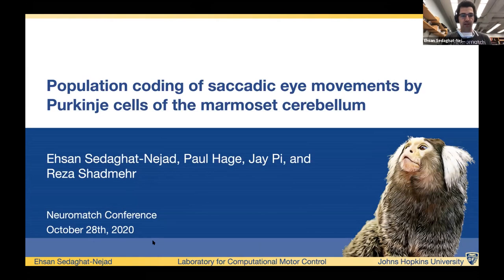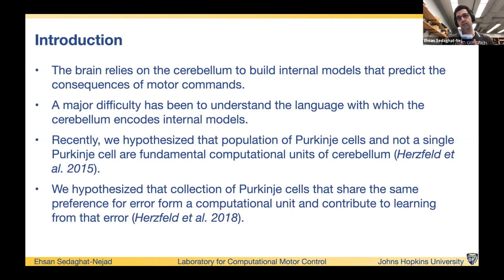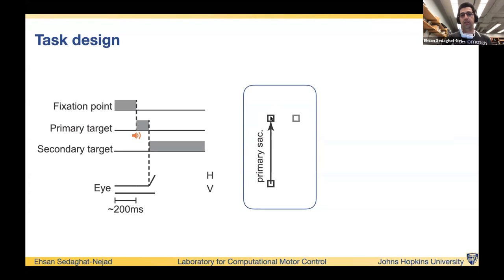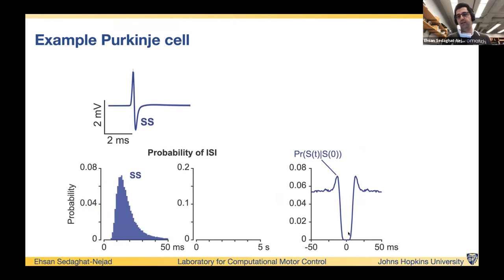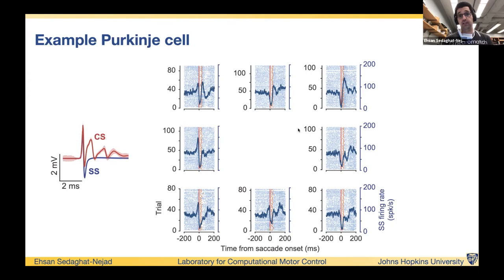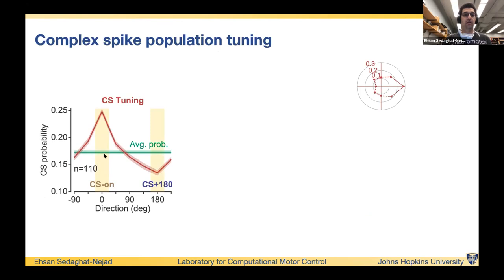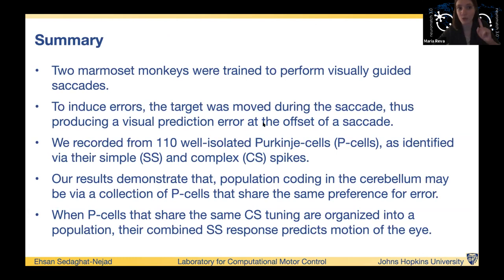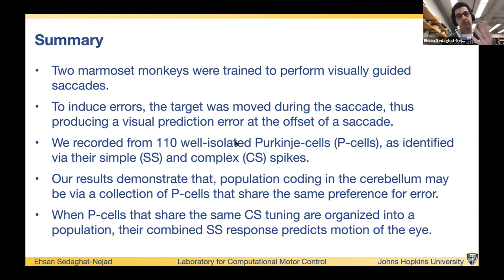Talk: Population coding of saccadic eye movements by Purkinje cells of the marmoset cerebellum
Speaker: Ehsan Sedaghat-Nejad, Johns Hopkins University (grid.21107.35)
Title: Population coding of saccadic eye movements by Purkinje cells of the marmoset cerebellum
Emcee: Maria Reva
Backend host: Rekha Varrier

Summary: To move accurately, the brain relies on the cerebellum to build internal models that predict the consequences of motor commands. A major difficulty has been to understand the language with which the cerebellum encodes internal models. For example, while damage to the cerebellum impairs the timing of commands that control saccadic eye movements, resulting in dysmetria, activities of individual Purkinje cells (P-cells) have no obvious relationship with the ongoing movement: P-cell activity during saccades are often modulated much longer than movement duration. However, anatomy of the cerebellum suggests that P-cells organize in small groups, together projecting onto a single output nucleus neuron. This anatomy implies that the fundamental computational unit of the cerebellum is not a single P-cell, but a population of P-cells. The critical problem is to identify the membership of each population. We recently hypothesized that P-cells that belong to a single population may be identified by a critical feature: they receive a common error signal from the inferior olive [1,2]. Thus, P-cells that belong to a single population may share the same complex spike tuning. Our earlier work in macaques had found evidence for this conjecture. Here, we tested the generality of this conjecture across primates by recording from the marmoset cerebellum.
We trained two monkeys [3] to perform visually guided saccades (Fig. 1). To induce errors, we moved the target during the saccade, thus producing a visual prediction error at the offset of a saccade. We used multi-contact electrodes to simultaneously isolate multiple P-cells within and across various lobules of the vermis, finding strong saccade related activity in lobules VIIa and VIIb. We recorded from 110 well-isolated P-cells from two marmosets (65 P-cells from monkey M, 45 P-cells from monkey R), as identified via their simple and complex spikes (Fig. 2). Each P-cell recording included an average of 485±300 (mean±std) correct trials (53,000 total trials). On average, P-cells had simple spike (SS) firing rate of 62.5±17.5 Hz and complex spike (CS) firing rate of 0.85±0.18 Hz (mean±std). We observed that upon presentation of a visual stimulus, the P-cells produced a CS with a probability that depended on the direction of the visual stimulus with respect to the fovea (Fig. 3). That is, each P-cell had a complex spike tuning with re…